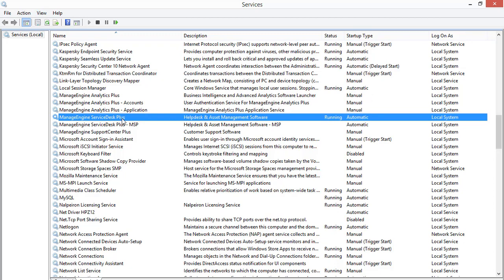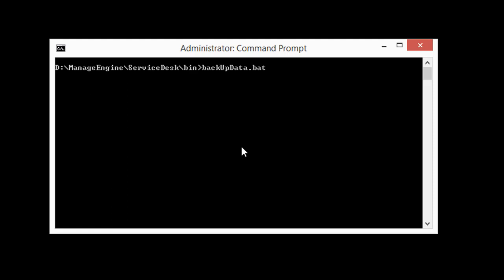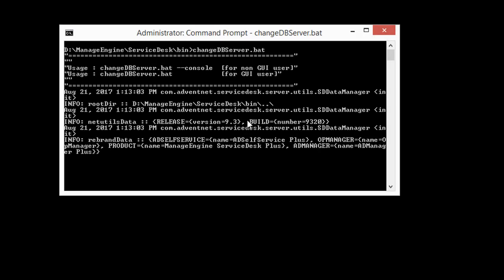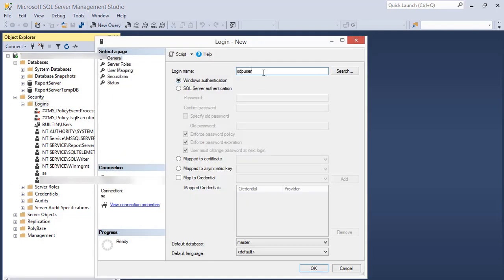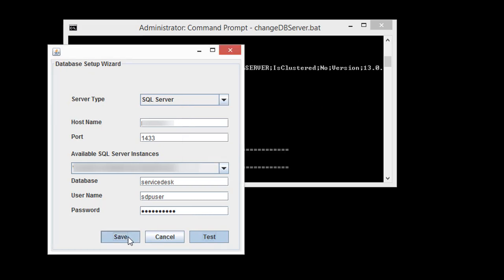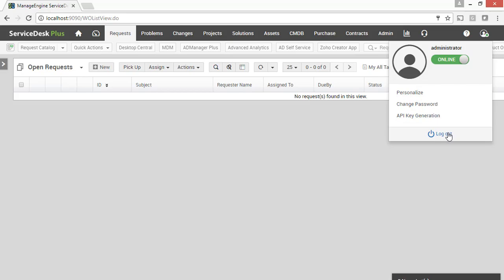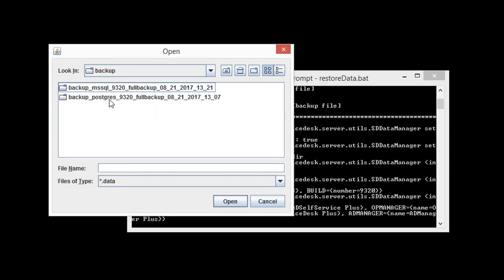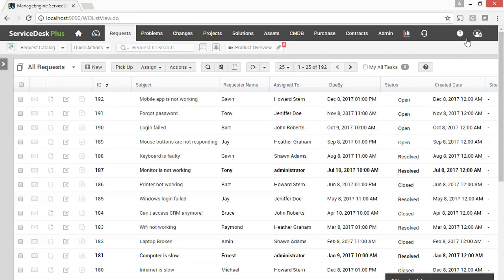ServiceDesk Plus MS SQL Database migration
This video explains the steps to change ManageEngine ServiceDesk Plus PostgreSQL to MSSQL database